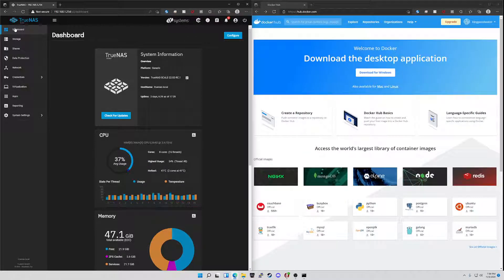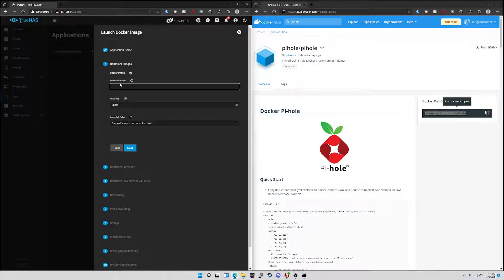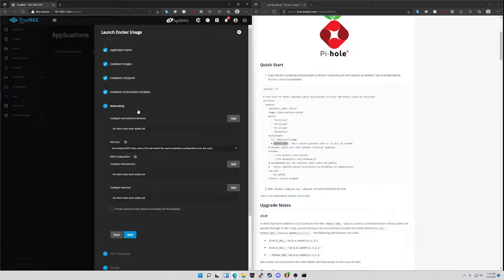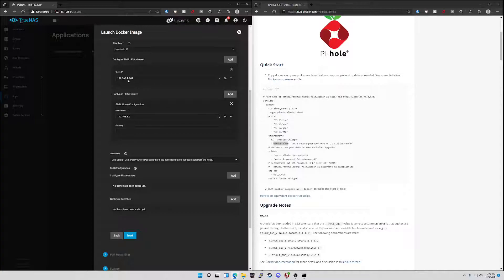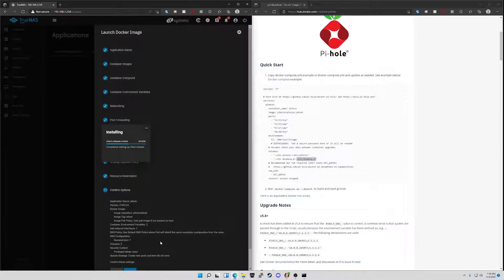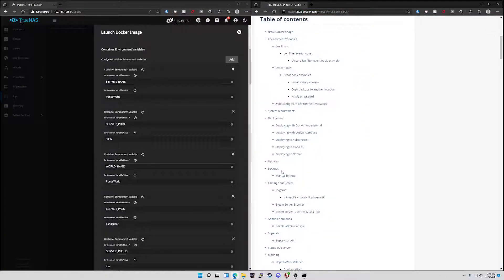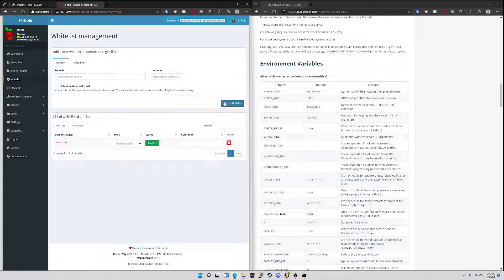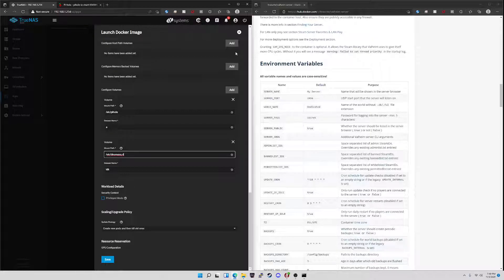Install Pihole or any docker on TRUNAS SCALE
just a simple video on how to install a docker to trunas scale, after finding no info i got mad and made a video hope it helps